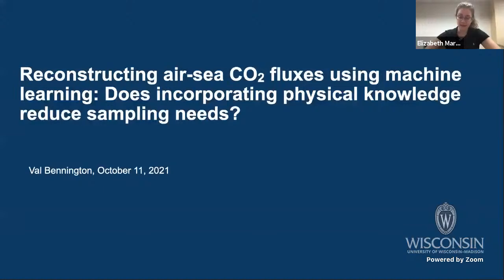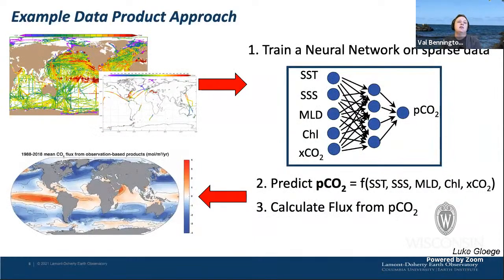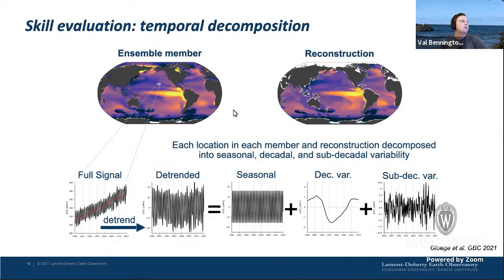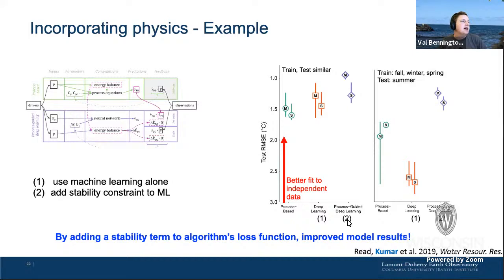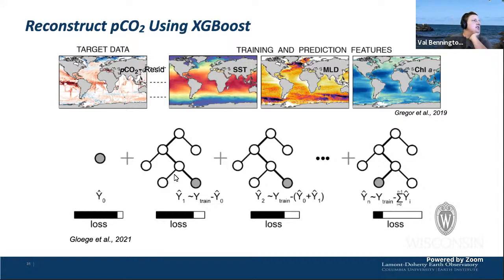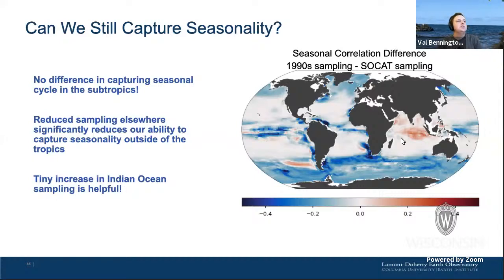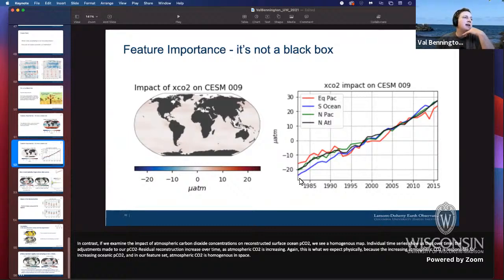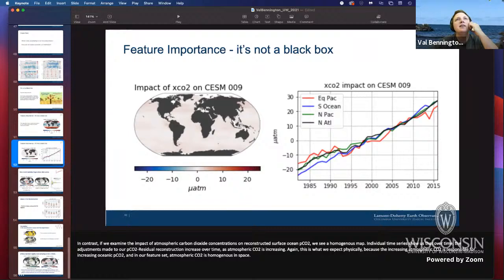UW-AOS Colloquium - October 11, 2021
Val Bennington - Lamont Doherty Earth Observatory

Title: Reconstructing air-sea CO2 fluxes using machine learning: Does incorporating physical knowledge reduce sampling needs?

Abstract:  The ocean removed approximately 25% of the carbon dioxide (CO2) human emissions from the atmosphere over the past decade, playing a crucial role in reducing the human impact on climate. Both global ocean biogeochemical models (GOBMs) and observationally-based data products are used to estimate historical surface ocean CO2 amounts, and the resulting air-sea gas exchange. Both have their limitations. GOBMs are known to have significant bias and error. Data products typically use machine learning algorithms to extrapolate very sparse observations in both space and time. While globally-integrated biases are small in these products, recent work has shown that local biases may be large, particularly in poorly sampled regions. Additionally, machine learning approaches are often thought of as black boxes, without physical constraints. Incorporating physical knowledge within machine learning approaches is new to the geosciences. Kumar et al. (2019) was one of the first attempts in oceanography to penalize non physical results within a machine learning algorithm. That pivotal work showed improved simulated temperature profiles for Lake Mendota, compared to both a process-based model and a typical machine learning approach. Here, we introduce a new way to incorporate physical knowledge within a machine learning approach. The approach (pCO2-Residual) removes the known direct effects of temperature on ocean CO2. Thus, the algorithm must only learn the indirect effects of temperature on surface ocean carbon dioxide. The pCO2-Residual approach is tested in an idealized model world, and shows smaller error and improved correlations on longer time scales, particularly in locations where sampling is poor. This may reduce the need for real-world sampling. We also illustrate the approach’s ability to learn known physical relationships, and present its estimate of historical air-sea CO2 fluxes. Additionally, we use the approach to begin to explore the importance of sampling, and to identify ideal locations for new observations.